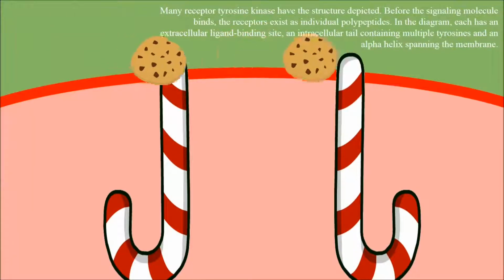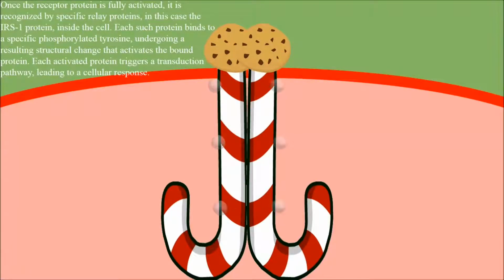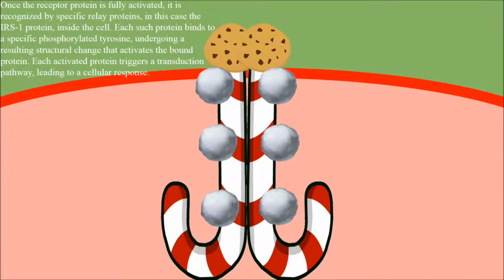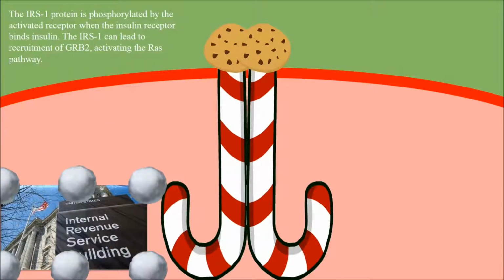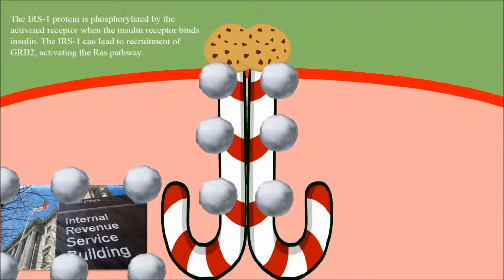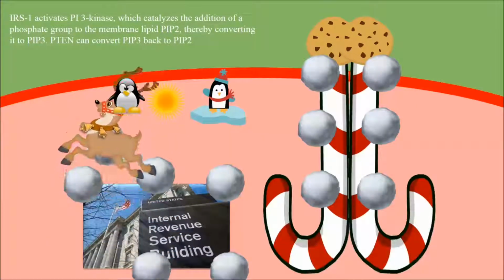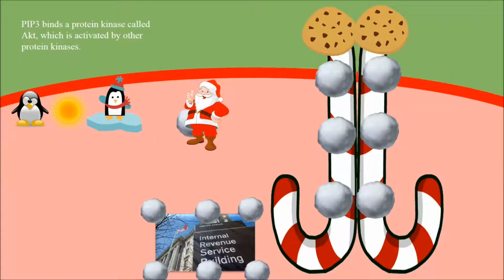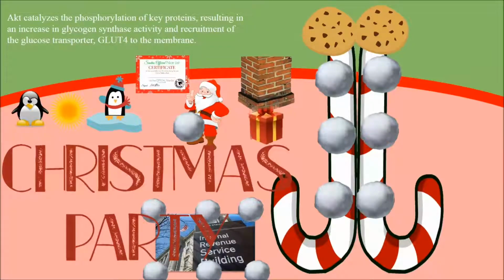Cell Communication Project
Receptor tyrosine kinases and insulin.

AP Biology
Period 1